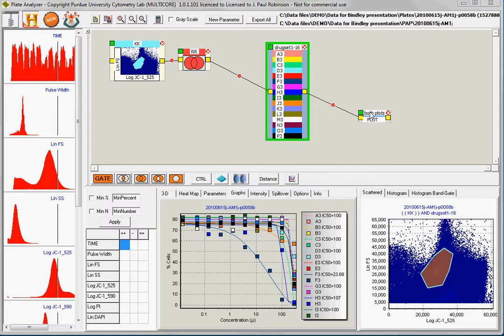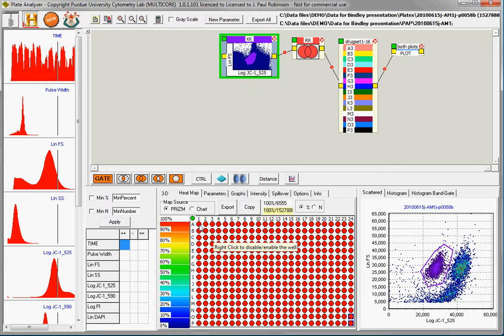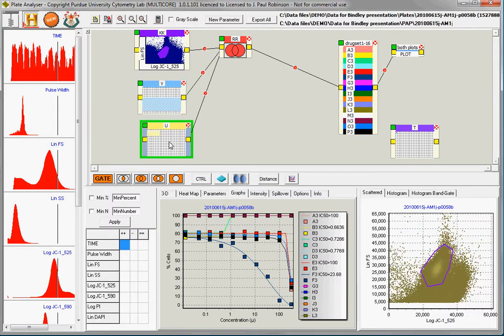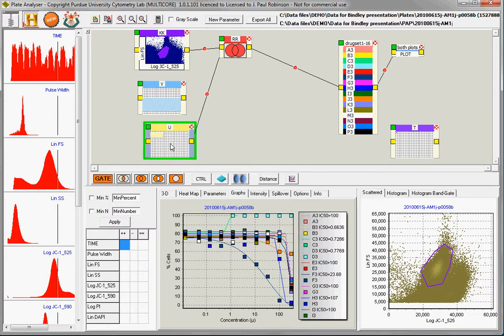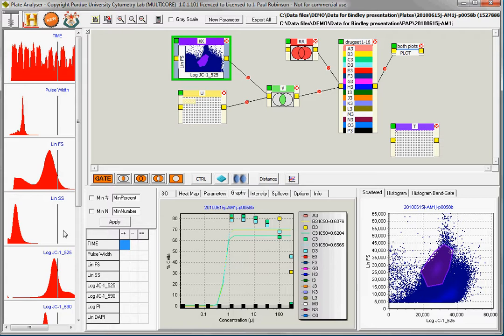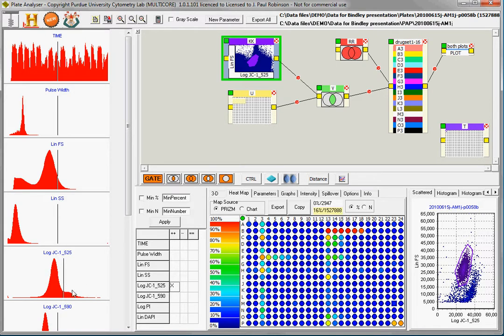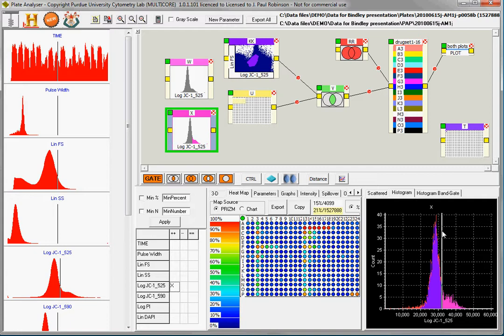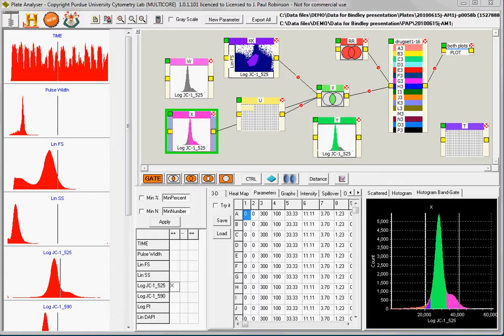Intro - 4 - more advanced gating